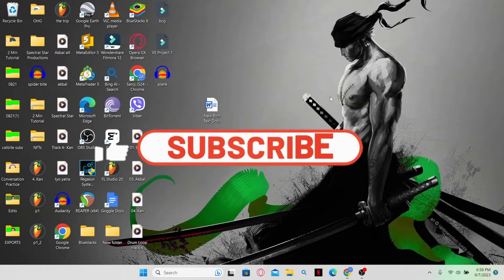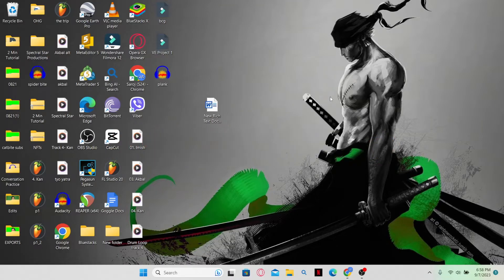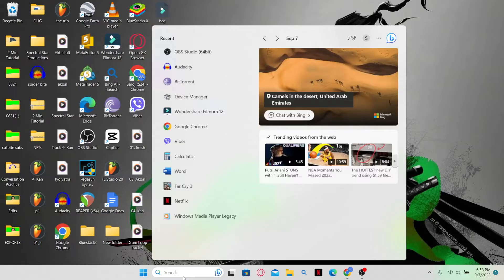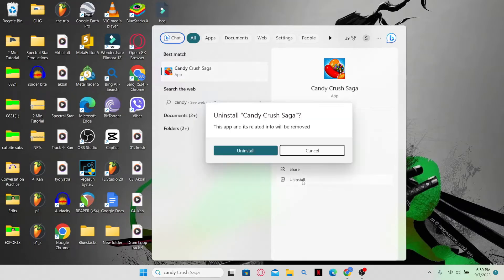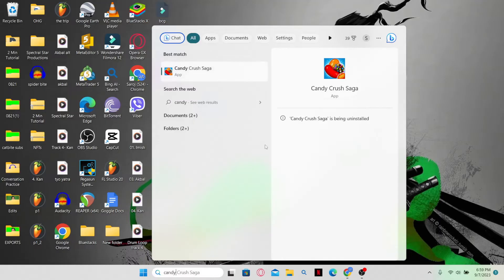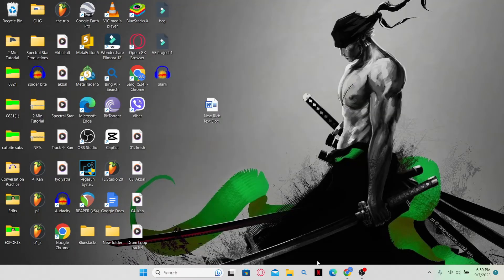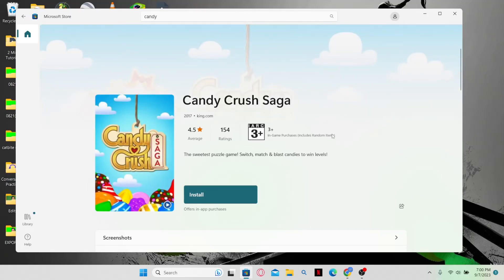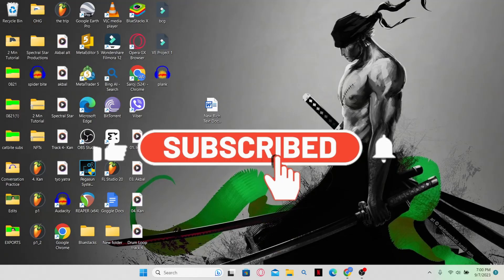Delete Candy Crush App: How to Uninstall Candy Crush Saga on PC 2023?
Welcome to our YouTube tutorial on how to uninstall Candy Crush Saga! If you've had your fill of candy matching and want to reclaim some space on your device, you're in the right place. In this step-by-step guide, we'll show you the simple process of uninstalling Candy Crush Saga on your pc.

0:00 Intro
0:12 Uninstall Candy Crush Saga Tutorial
1:08 Outro

The content is created only for information and educational purposes and we don't represent any official products or services shown on the video. If you have any serious problems with the websites or apps,  we recommend you go to the official Support page of the authorized service or product.